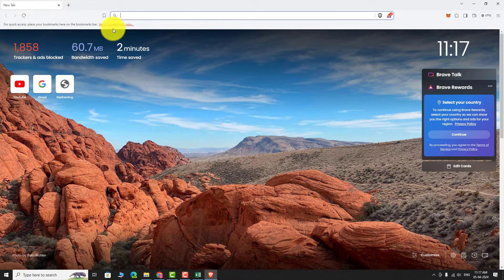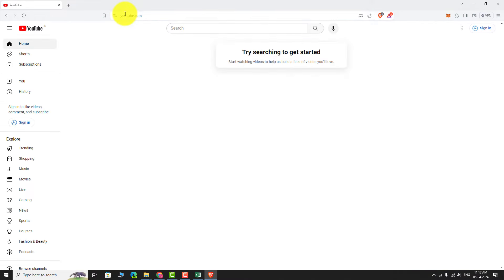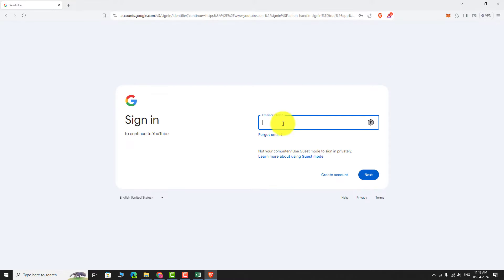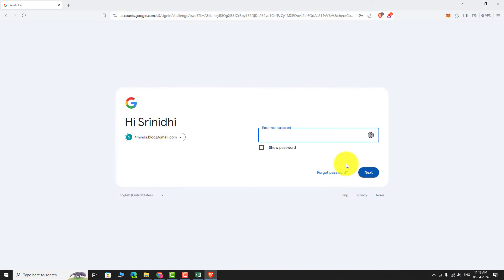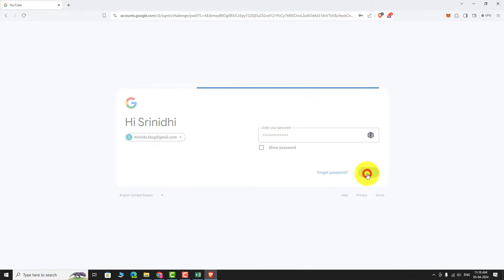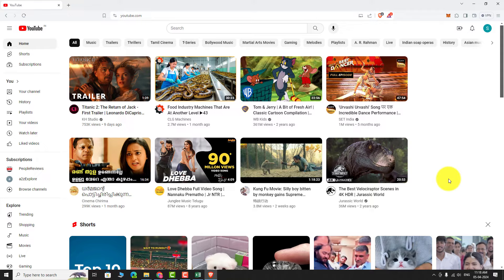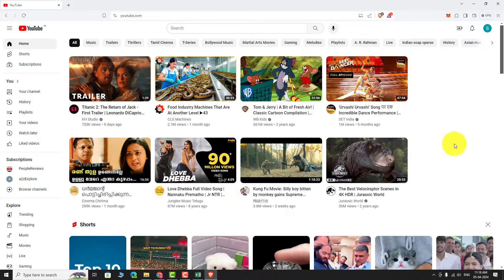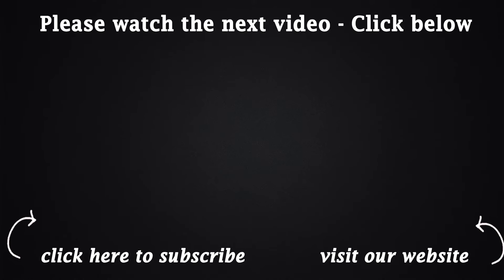How to Sign in to Youtube Account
0:00 Subscribe to Our Youtube Channel and Press the Bell Icon for Latest Updates
0:05 How to Sign in to Youtube Account
0:07 To Sign in to Youtube Account, You Just Need a Google Account.
0:11 At First, Open Your Favorite Browser.
0:16 Go to Youtube.com
0:20 Click the “Sign in “Button in the Top Right Corner of the Page.
0:25 Enter Your Email Address and Click “Next”.
0:31 Now, Enter Your “Password” and Click “Next”.
0:37 That’s it, You are Logged in to Your Youtube Account.
0:46 This is How You Can Sign in to Youtube Account
0:49 Thank You for Watching